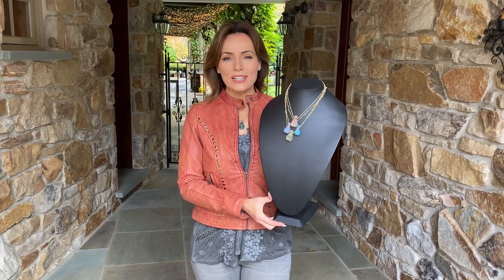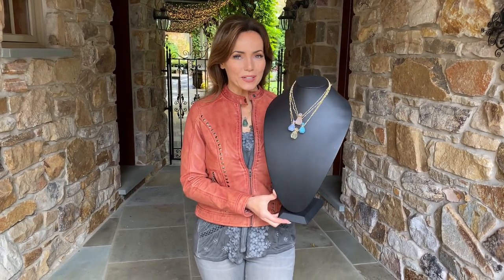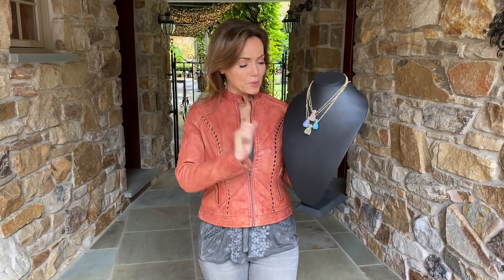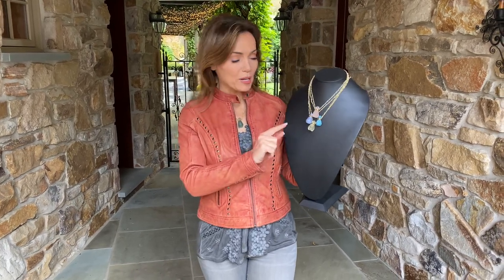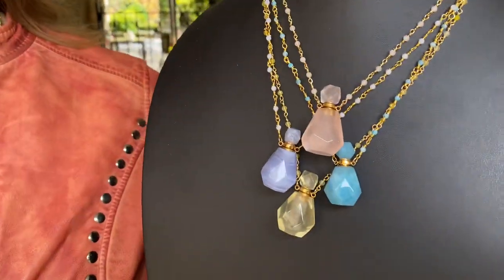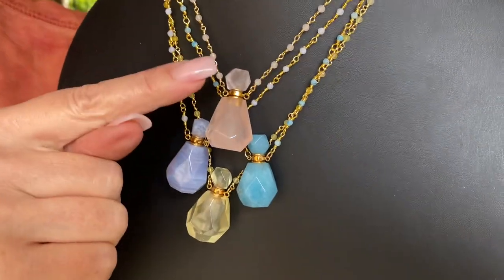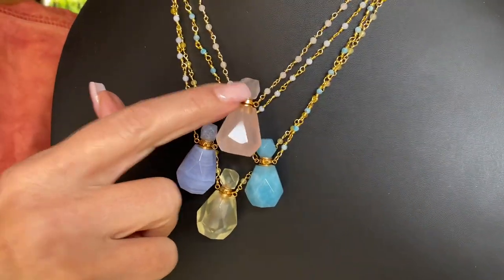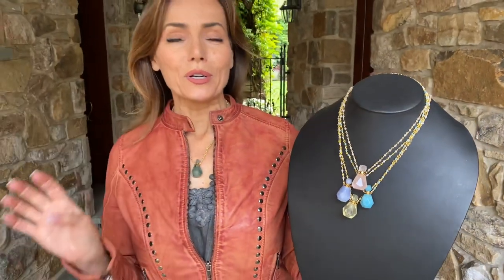Hand-Carved Genuine Gemstone Perfume Bottle Necklace